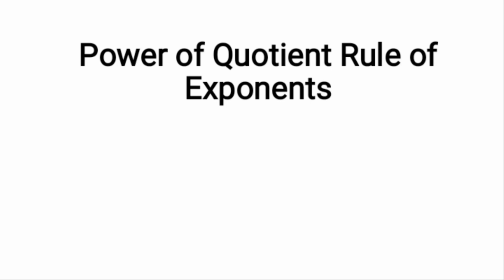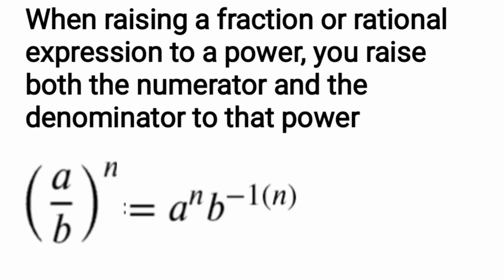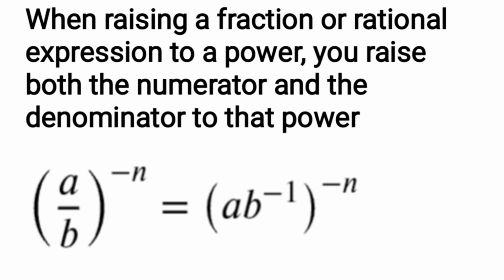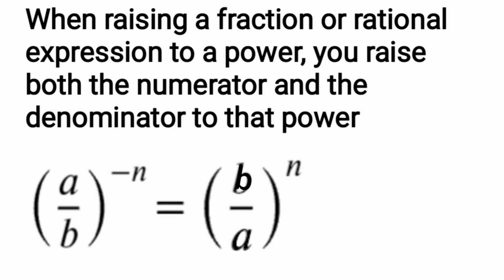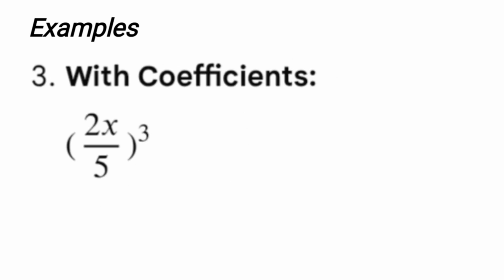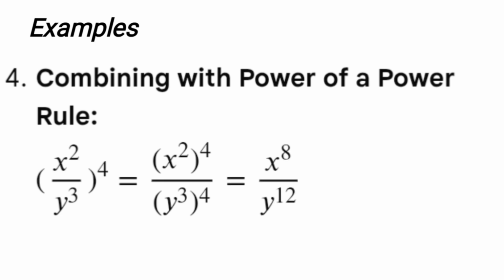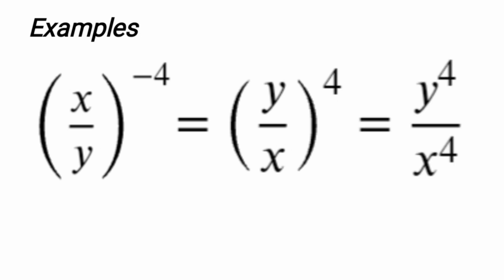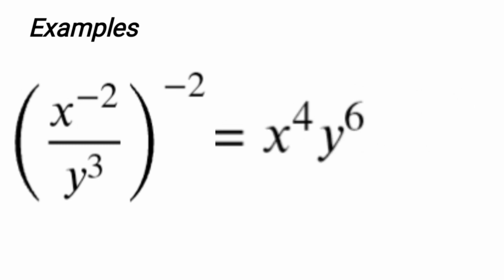Power of Quotient Rule of Exponents